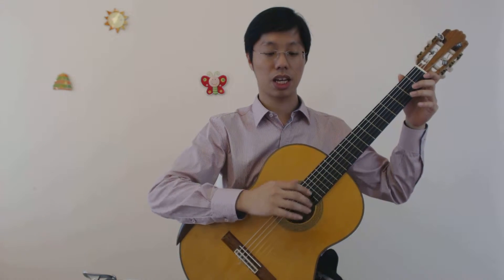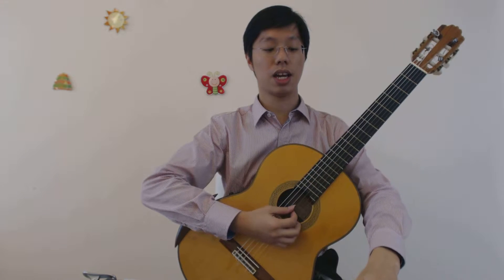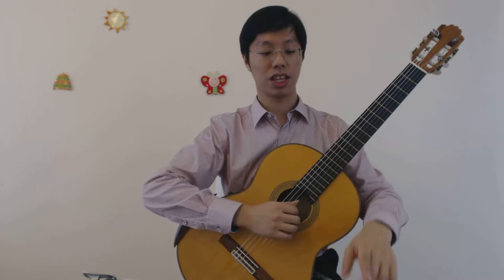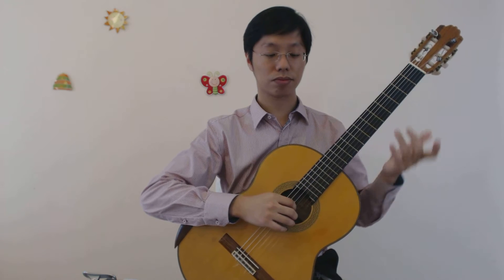Guitar Ensemble Lesson 5 Notes on the 1st & 2nd string, Intro